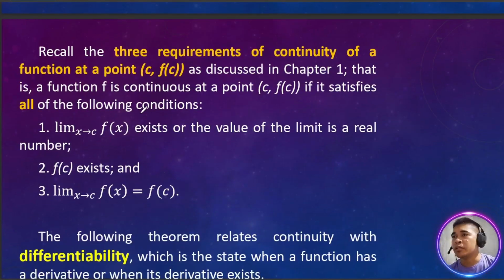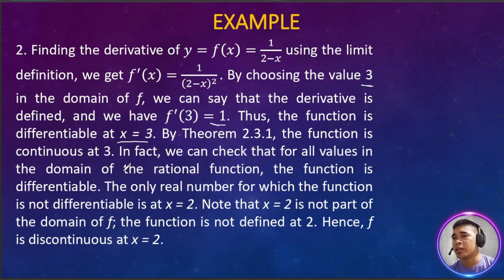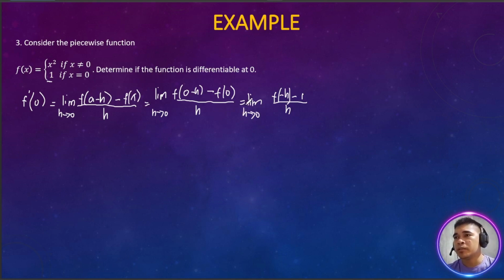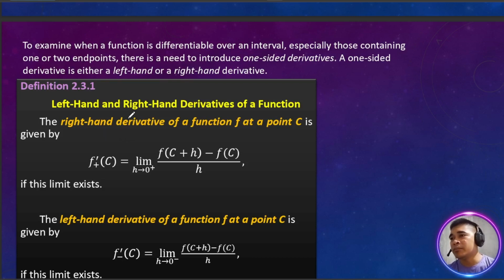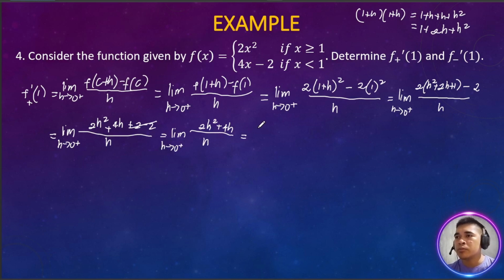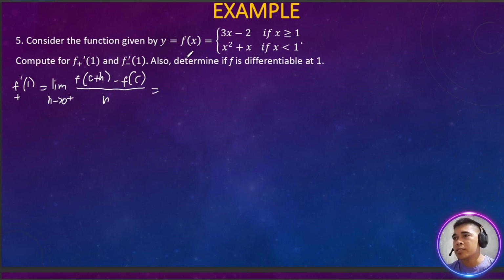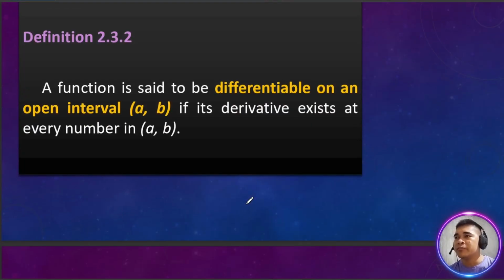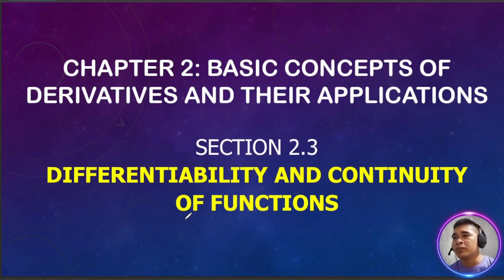Basic Calculus Lesson 11: Differentiability and Continuity of a Functions